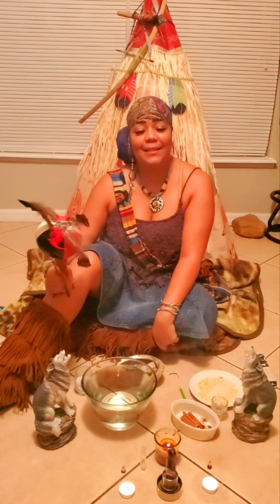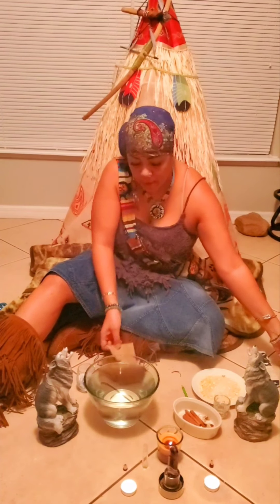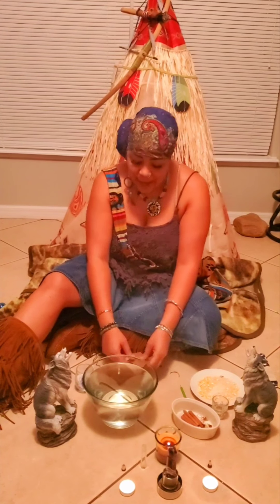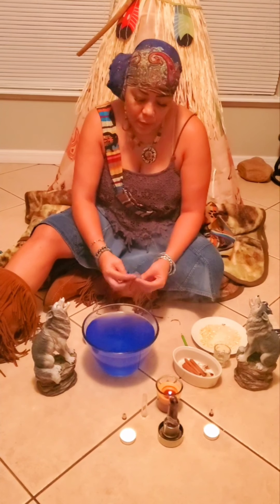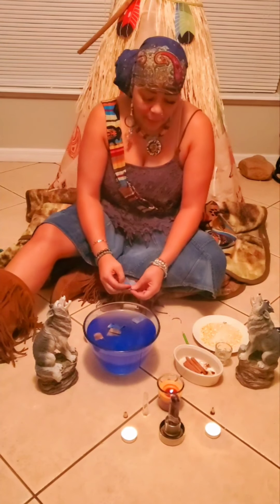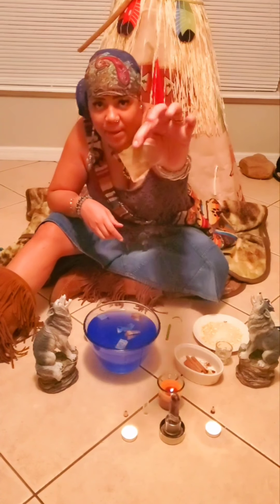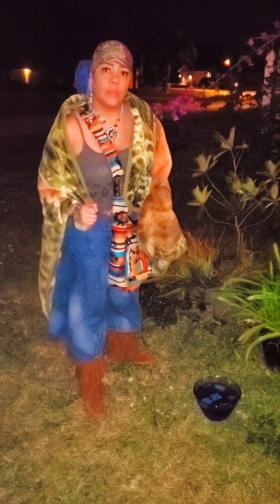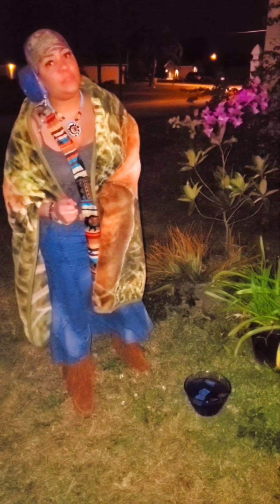Full Moon/Wolf Moon 🐺🏹🌍 Affirmations! Blessings A'hoooo Part 1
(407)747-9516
I also provide revocations and healings
 Prayers in abundance of moon water can be used as floor wash to diminish negative energies often times our house needs to be cleansed but upon very strong emergency situations I am  here here for your assistance
 I am here to teach love and spirituality
blessings!  Remember most importantly your prayers of any religion is based on your heart and faith